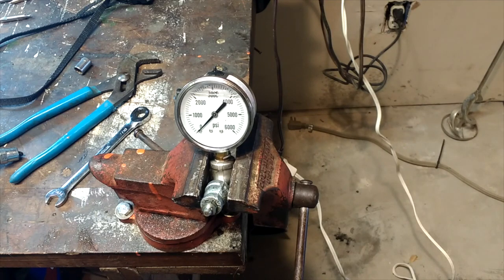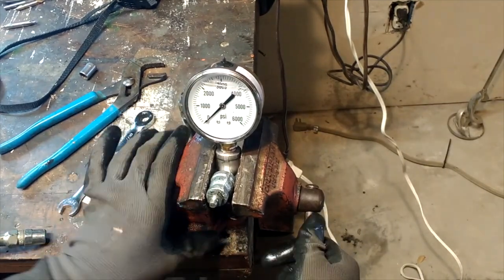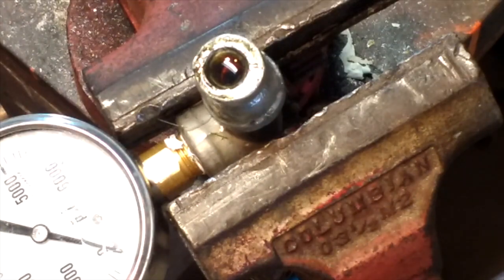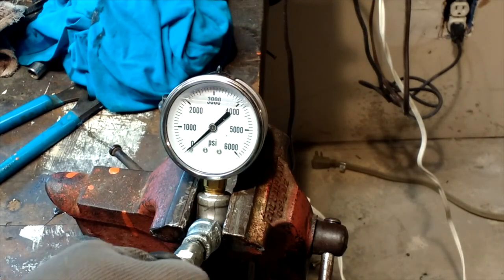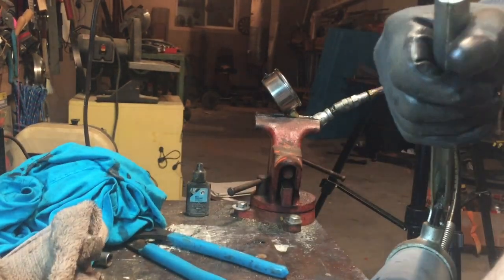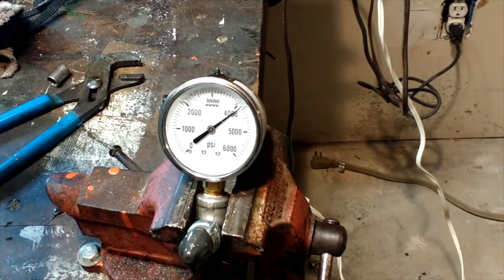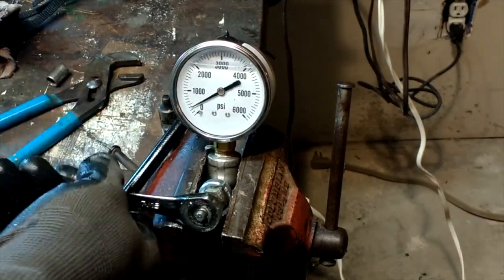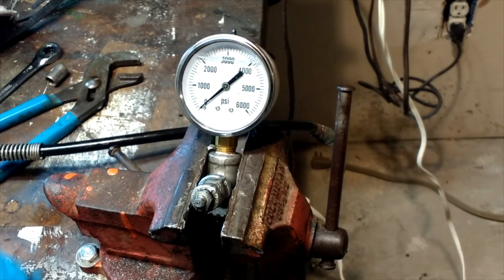Grease Gun Created INCREDIBLE PRESSURE!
I take an old Lincoln grease gun, some pipe fittings and a high pressure gauge  to find out how much pressure a grease gun actually produces.